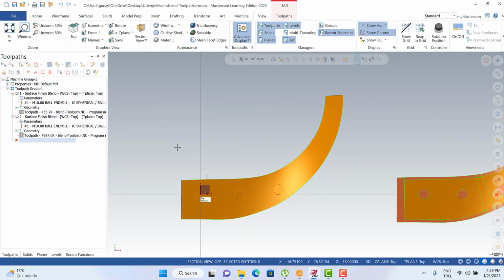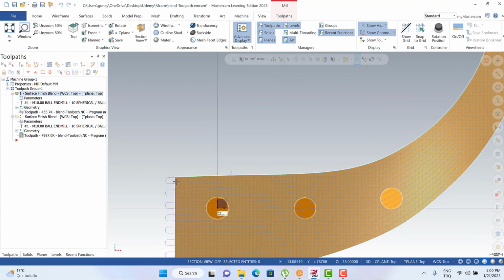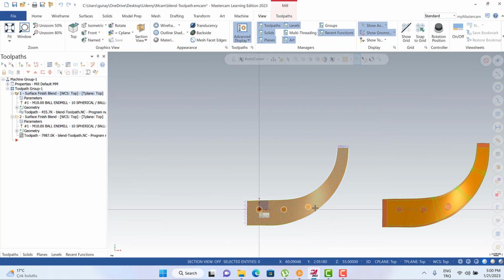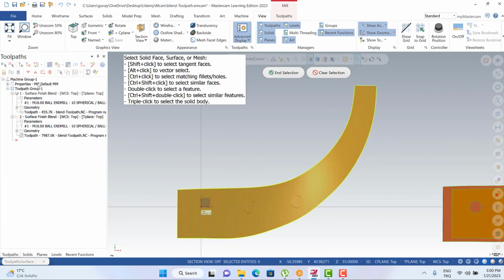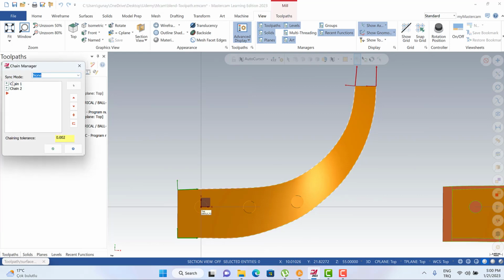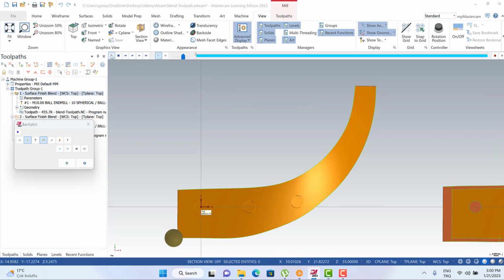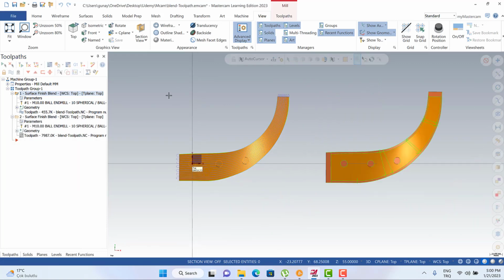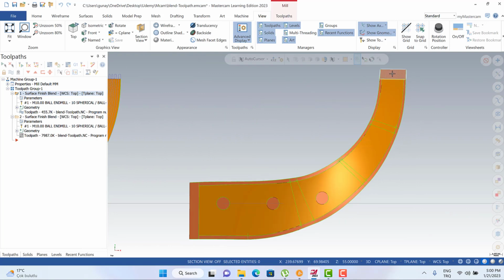MasterCam surface finish blend toolpath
Give your shop the best possible foundation for fast and efficient milling. From general purpose methods such as optimized pocketing to highly specialized toolpaths like 5-axis turbine cutting, with Mastercam Mill, your parts are produced faster, with greater accuracy, quality, and repeatability.
Many of the products we use every day are made with the help of Mastercam Mill. This software delivers a full array of machining strategies and so much more. Mastercam milling solutions can be customized to what your shop needs today and easily scaled to meet your future manufacturing needs.
Our lathe cam programming software gives you a set of tools to turn your parts exactly as you need them. Mastercam Lathe provides easy roughing, grooving, threading, parting, boring, drilling, and finishing routines for increased productivity.
Improve your productivity with simultaneous 4- and 5-axis machining capability for Mastercam. Mastercam Multiaxis offers a wide range of multiaxis machining strategies—both basic and advanced.
Multiaxis toolpaths are also very useful for advanced control on 3-axis machines. With Mastercam, you have complete control over three crucial elements of multiaxis machining: cut pattern, tool axis control, and collision avoidance.